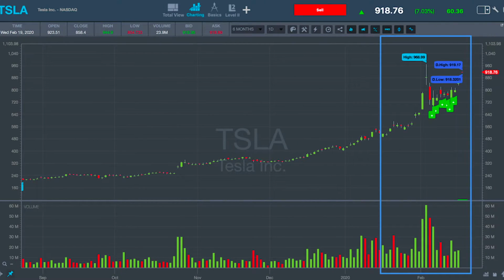Front Vs. Back Side of Chart Patterns: What's the Difference?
Tim Bohen and Mike “Huddie” Hudson are back and answering your questions. Today it’s all about chart terminology. Specifically, what’s the front or backside of a chart pattern? And what does it have to do with timing? Watch as Tim and Huddie break it down!

Whether you're long or short on a trade, you need to be able to identify what the backside of a chart is. You should also know what that means for future possibilities of price action. Huddie always looks for extension. It should be trading mass amounts of volume and having big percent gains.

A few days after each candle engulfs the previous … that’s when that volume also correlates to the big percent move. This is also called exhaustion volume, where the stock just can’t sustain that movement. But this still isn’t the backside!

The backside is a very significant trend change. Tune in to see a chart example on TSLA and learn what a bag holder is.

As the stock kinda trickles down and comes back to reality, it’s not gonna be able to move the same way it moved back when it was on day one of the run. Why? Tune in to learn how this creates the backside.

Now on the first red day, everyone that previously bought in at the high of day is red. The stock’s gapping down and a lot of sellers will sell into any bounce.

This can create great short-selling opportunities...

When it's the front side, everybody's buying those spikes. When the stock's green every day, people are buying breakouts like crazy. They don't wanna miss it, right? Then you flip after that first red day, especially in the junk stocks. Any of those weak bounces get sold into, and the exact dynamic flips.